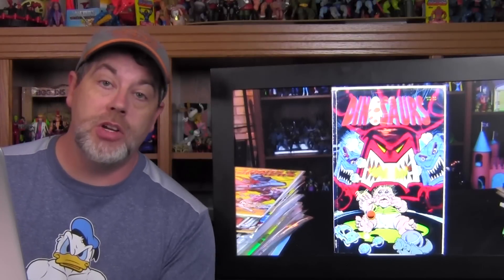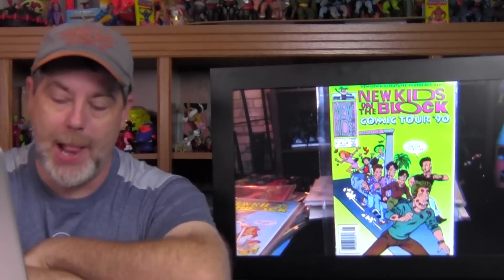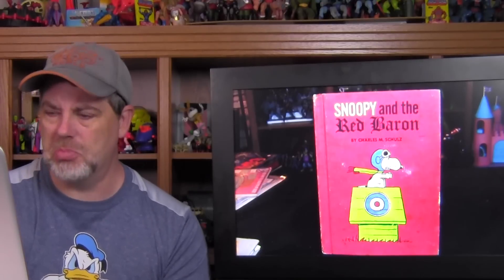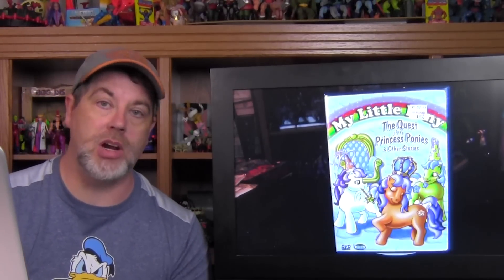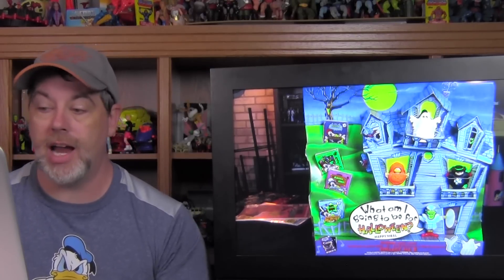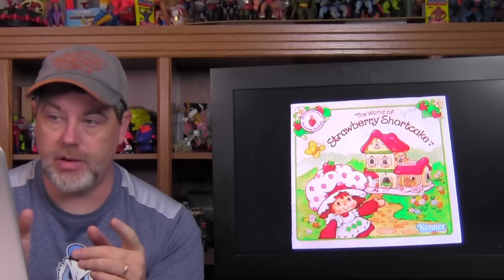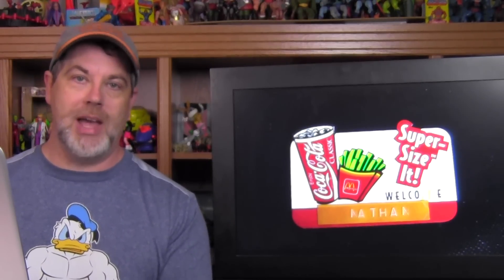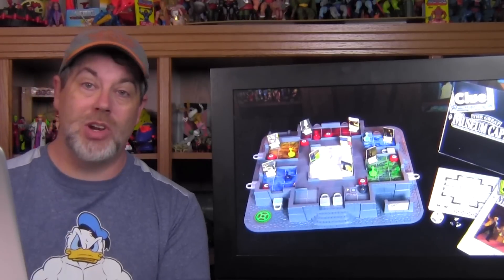127 Yard Sale 2018 Haul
JOIN the fan group! Search Toy World Order Fans on Facebook!

Devall returns with an all-new Haul video, showing off his finds from this years 127 Corridor Sale! Come check out his fun and unique finds!